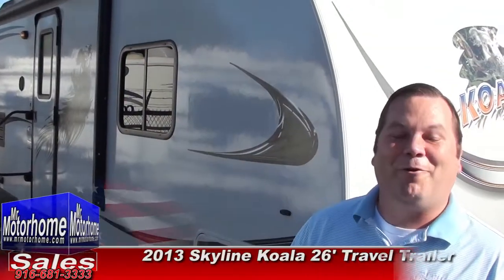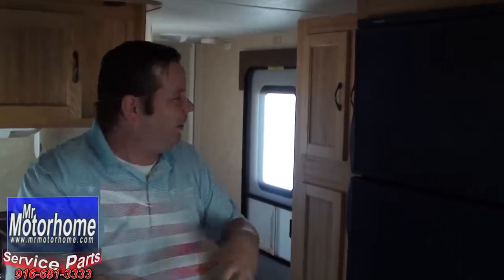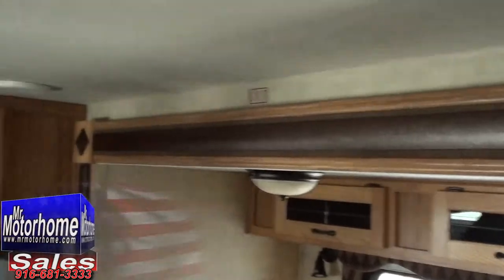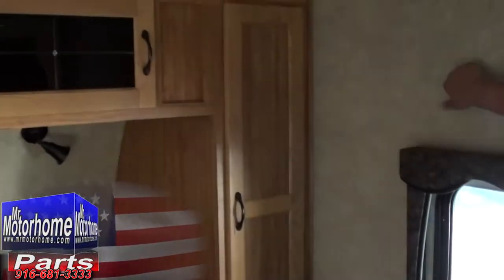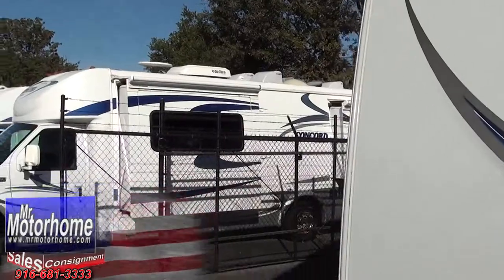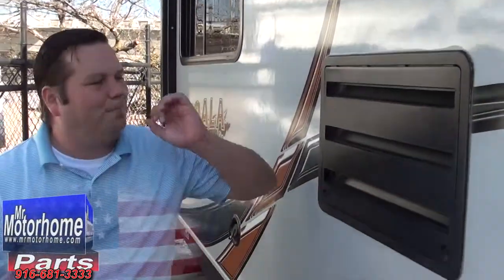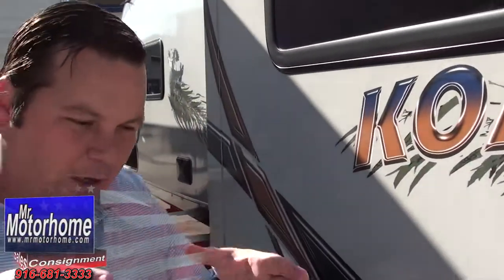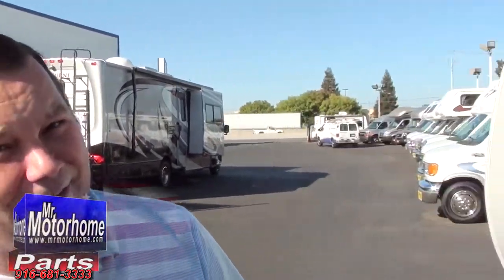Mr Motorhome 2013 Skyline Koala 26k Travel Trailer 1000C For sale Sacramento rv dealership